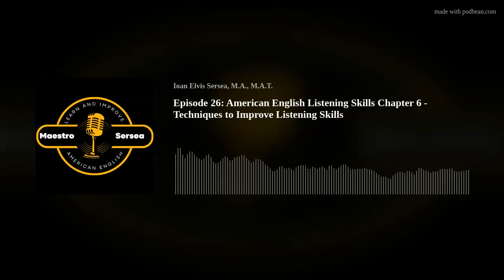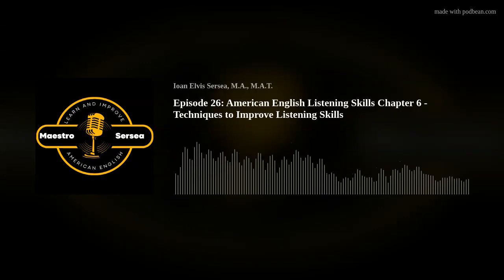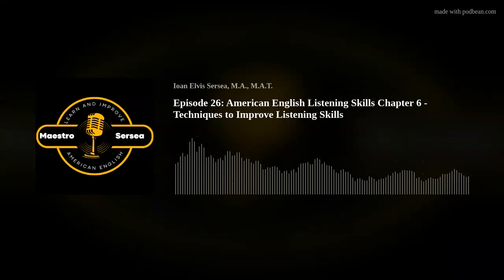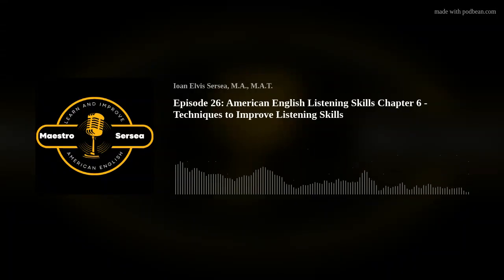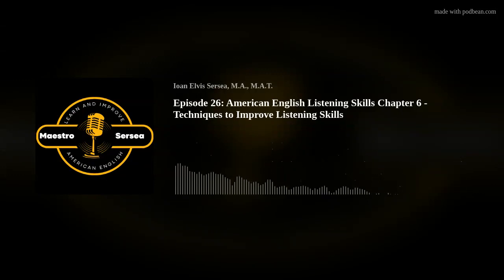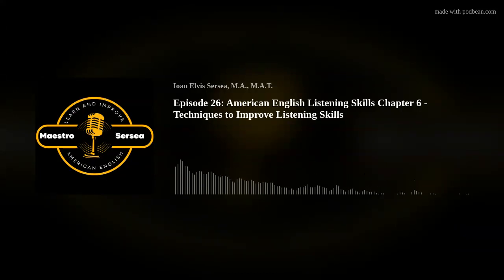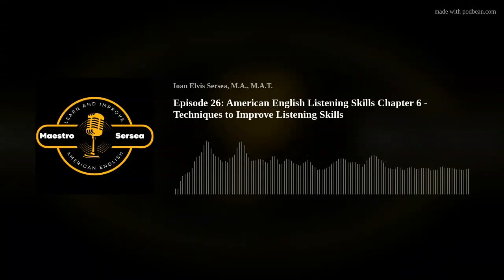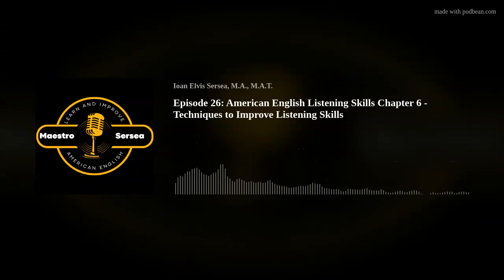Episode 26: American English Listening Skills Chapter 6 - Techniques to Improve Listening Skills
Welcome to the 26th Episode of the Learn American English with Maestro Sersea Podcast. Today we're going to focus on Techniques to Improve Listening Skills for American English learners.
Improving listening skills in American English for learners can seem tough, but there are practical techniques you can use to get better. One effective method is to immerse yourself in the language as much as possible. This means listening to American English every day. You can do this by watching American movies, TV shows, or even listening to podcasts and music. The key here is consistency; the more you listen, the better you'll get at understanding.
Another technique is to practice active listening. This means not just hearing the words but also paying attention to how they're said. Notice the tone, speed, and emotion behind what's being spoken. You can practice this by repeating phrases out loud exactly how you hear them, mimicking the intonation and rhythm of the speaker. This exercise will help you catch nuances of the language that you might miss otherwise.
Lastly, engaging with native speakers as much as possible can dramatically improve your listening skills. If you have friends who are native American English speakers, try to have regular conversations with them. If not, there are many online communities and language exchange sites where you can find partners to practice with. Speaking and listening to native speakers will not only improve your comprehension but also your pronunciation and fluency in American English. Remember, patience and persistence are key - improving your listening skills takes time but it’s definitely achievable with consistent practice!
In this episode you will listen to Chapter 6 of "How to Improve English Listening: An English Learners' Guide," an eBook with audio, translation, and AI Chatbot tutorial support, available for free, on my